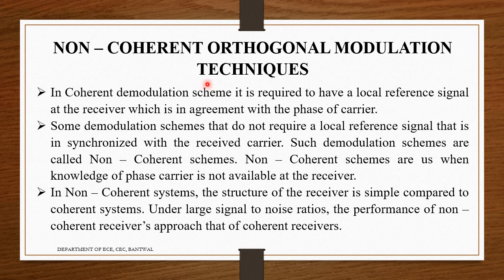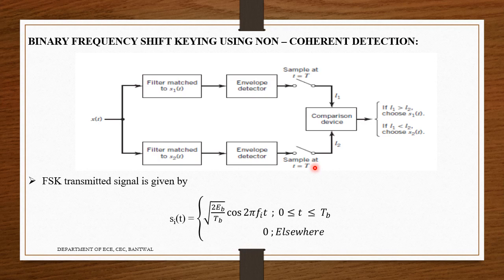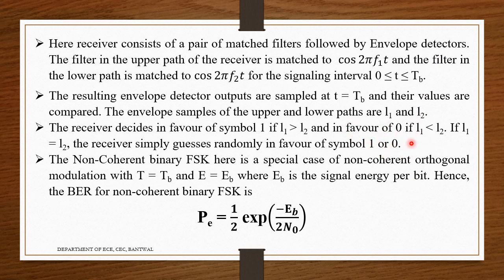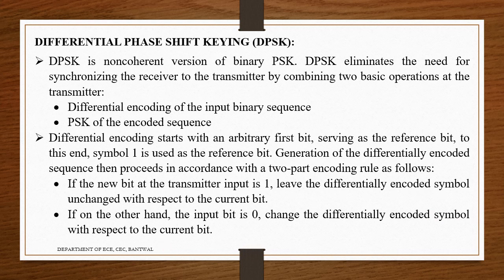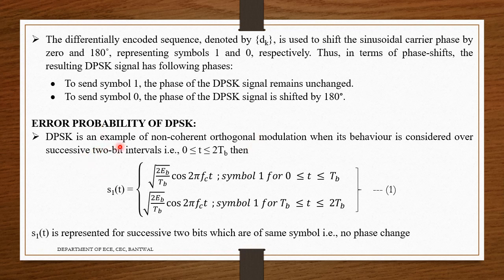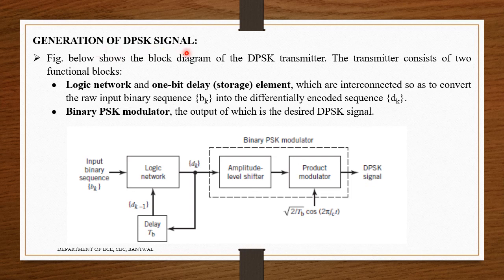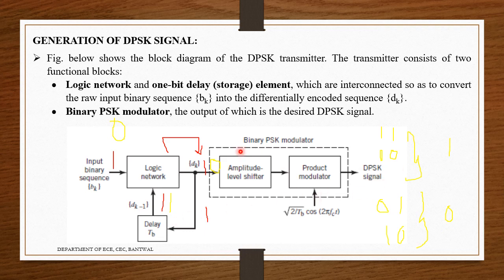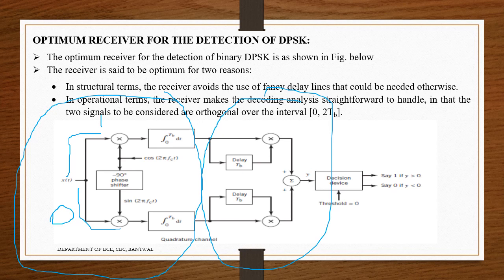VTU DC (18EC61) M3 L6 NON COHERENT MODULATION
Here we will study basics of Non Coherent Modulation concepts. Also will discuss in brief about FSK and DPSK.